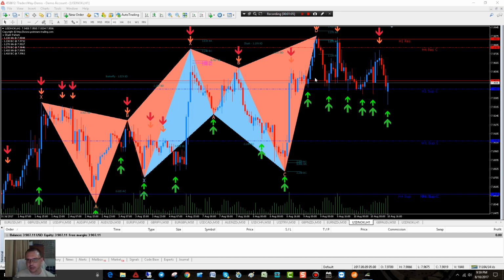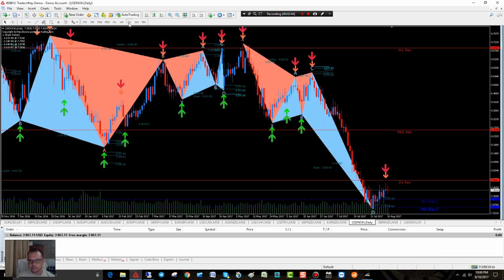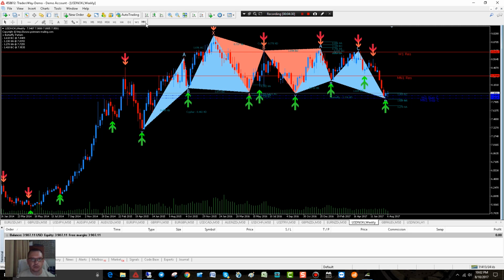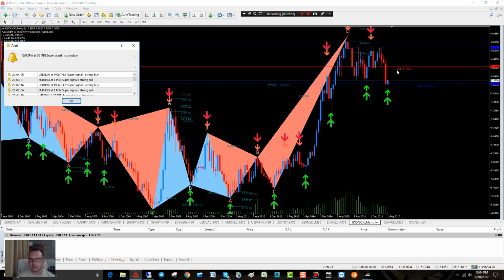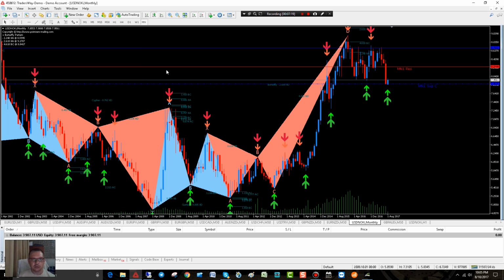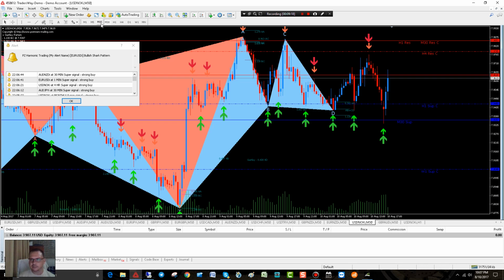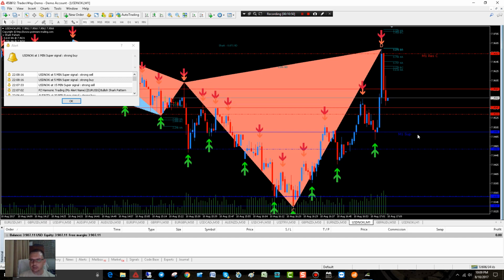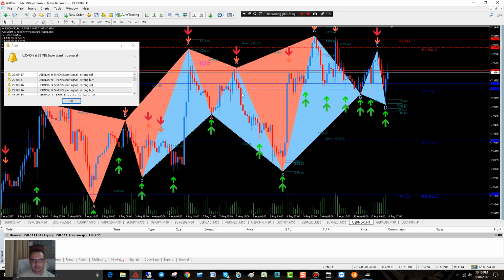Easy Harmonics - How To Choose A Time Frame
Hello,

Today I want to show you how to choose a time frame when trading forex or binary options.  The truth is that you need to learn to look at ALL time frames so that you can get a "feel" for the market and which way the market is headed in both the long term and short term.

First, you want to look at larger time frames which are the daily, weekly, and monthly.  This will give you a broader picture of the market and you see which way the price has been moving over a period of weeks and months.  What you are looking for is a trend and a possible reversal point and/or new trend forming.

Once you have identified a currency pair that has a new trend emerging, then you can look at the smaller time frames (less than 1D) and see what the price has been doing throughout the day so far or at least in the last 12 hours.

If you see a trend forming on the smaller time frames and is going against the larger time frames, then wait for the smaller time frames (usually 1H and 30M) to begin to go in the direction of the larger time frames and then place your trade.  This will ensure you get in at a good entry point and if the market happens to shoot up or down in the direction of the larger time frames, then you are in good condition and don't have to worry.

On the smaller time frames, you can always trade either direction if you chase small pips, but overall, you want to keep with the trend because at least you can have more confidence that you have picked the right direction.

I hope this has helped you understand how to pick a time frame.

If you would like to join my Facebook group, please go